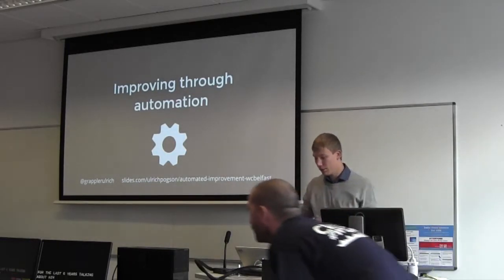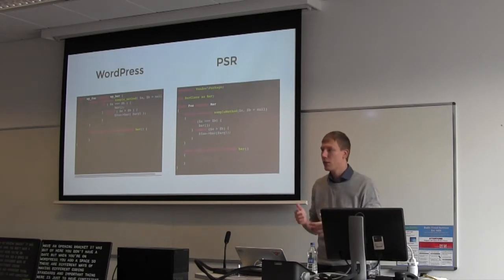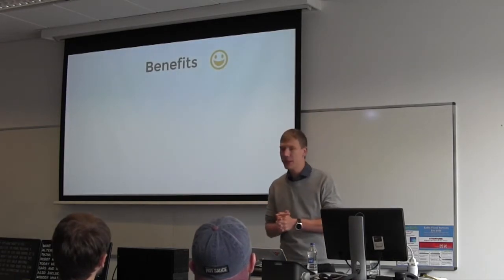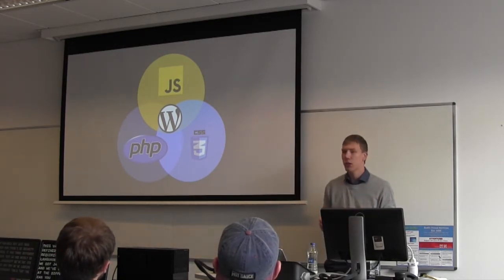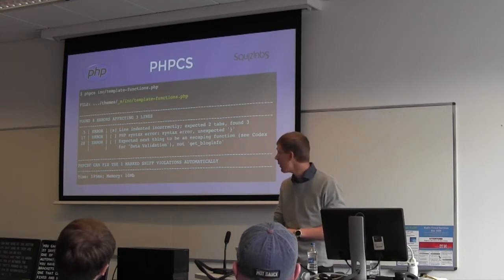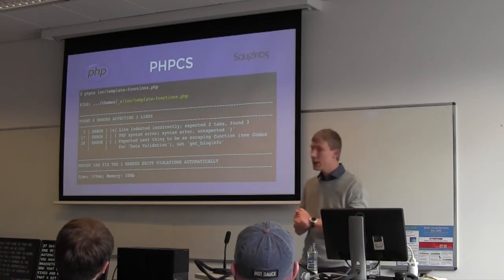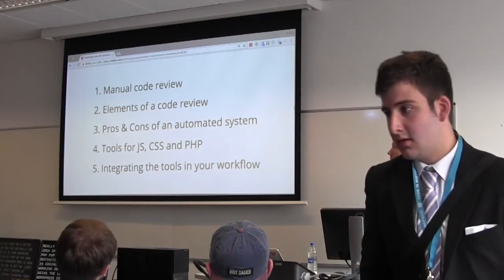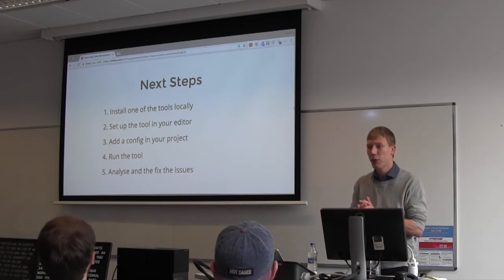Ulrich Pogson: Improve Code through Automation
Doing manual code reviews is boring. People keep on making the same mistakes.
Ulrich will be showing how you can improve your code by using automated tools and what the positive effects of it are.
We will be looking at a few different examples how automation has improved the code quality in a team, and also in open source projects.